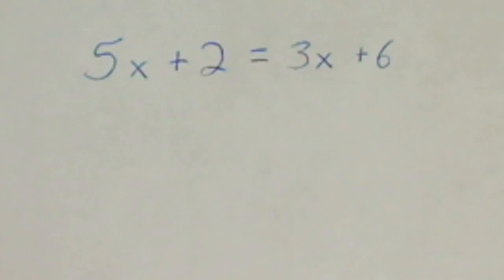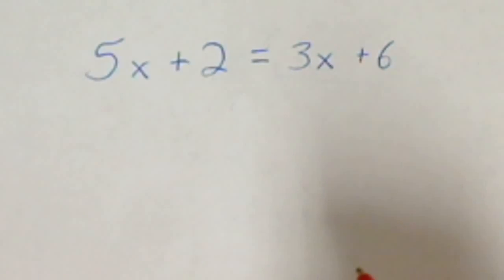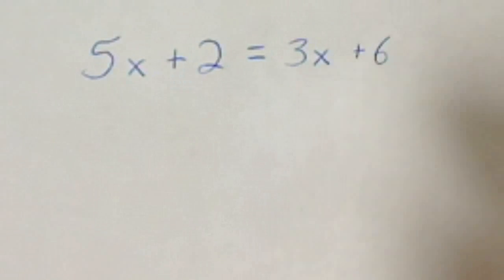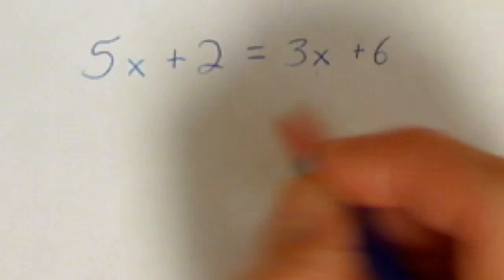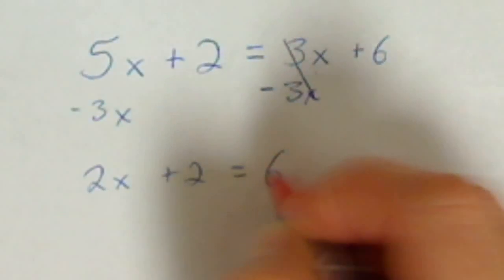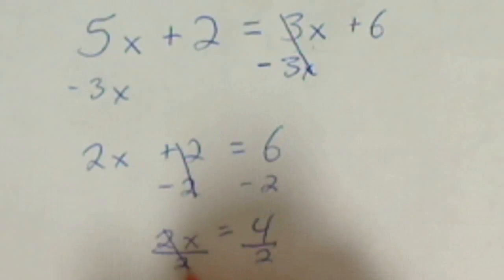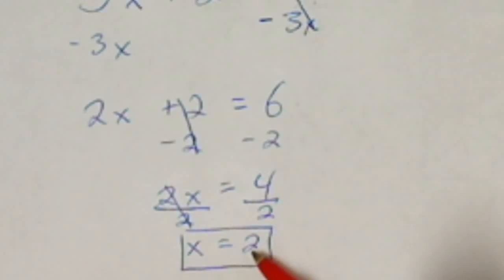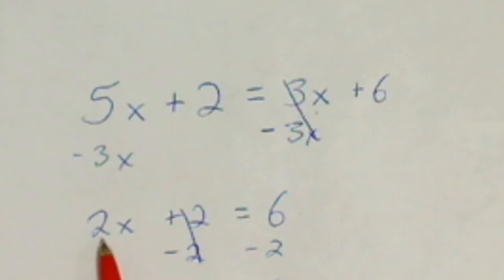Solving Equations with Variables on both sides - Video Lesson